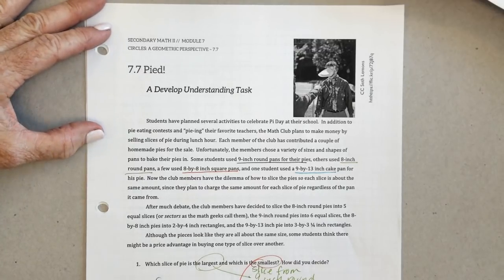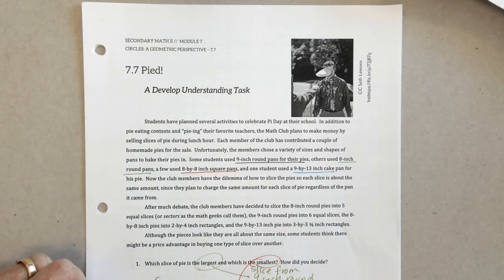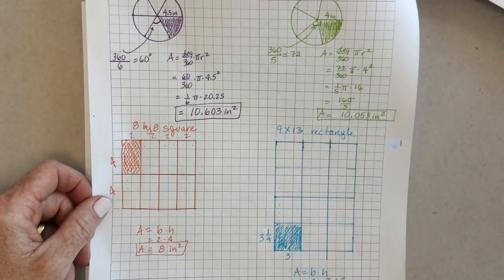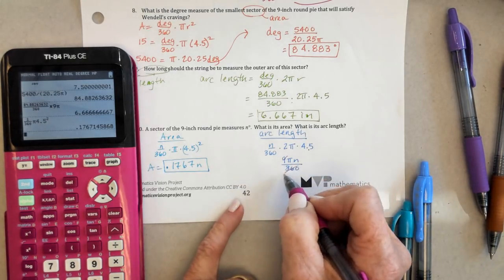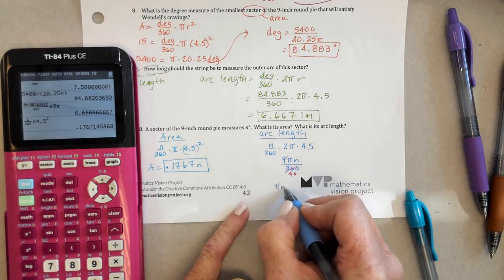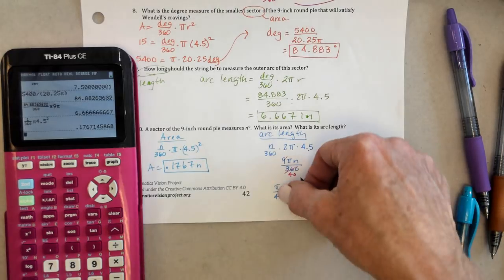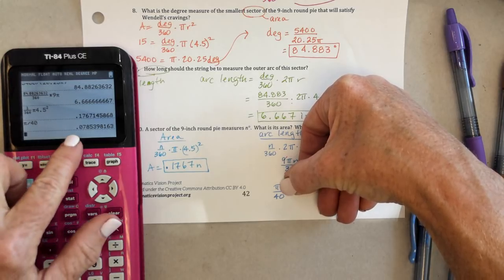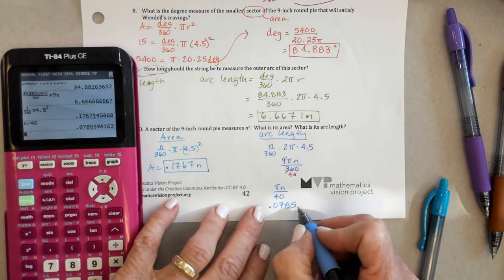Math 2 7 7 Day 2 sector area and arc length